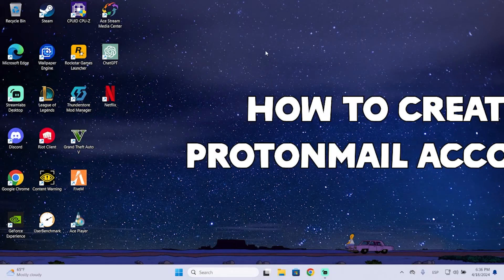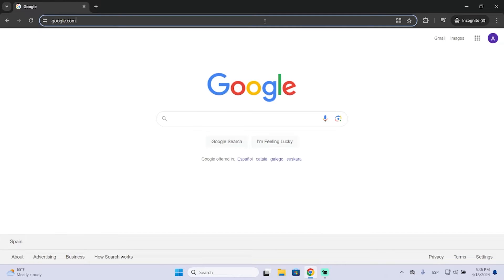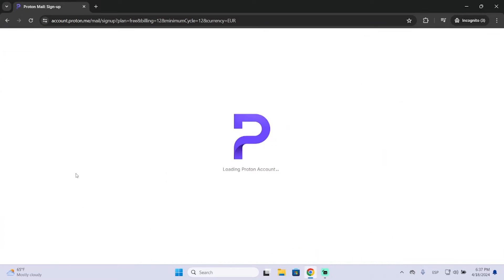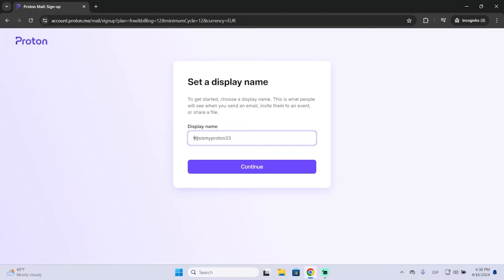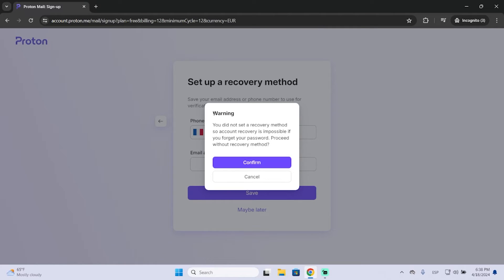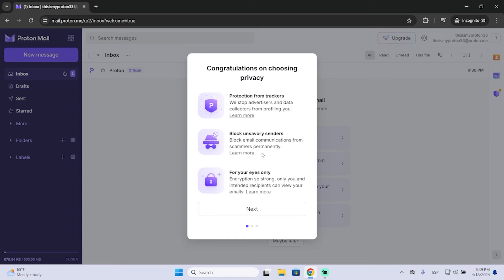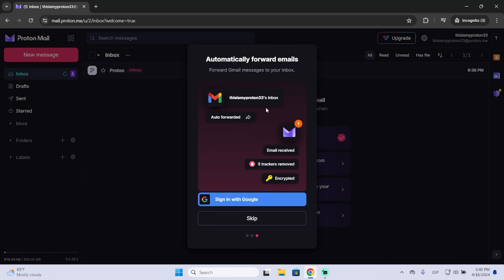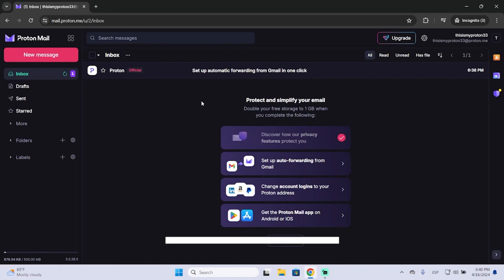How to Create a ProtonMail Account | Proton Mail Set Up Tutorial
Learn how to create a ProtonMail account with this easy-to-follow tutorial. Set up your secure email account with Proton Mail in just a few simple steps!